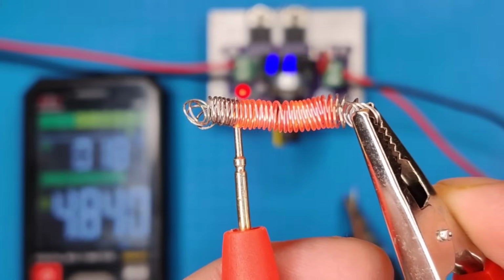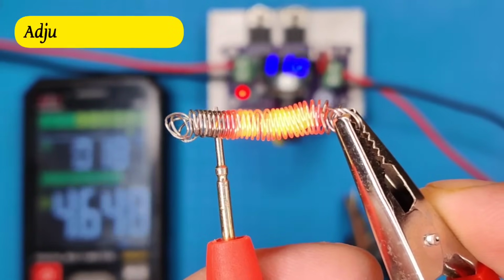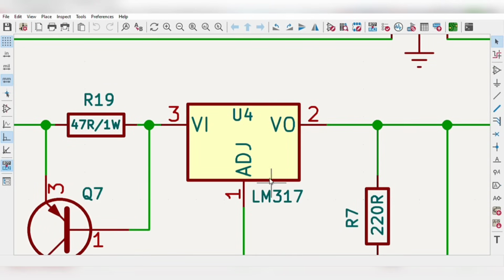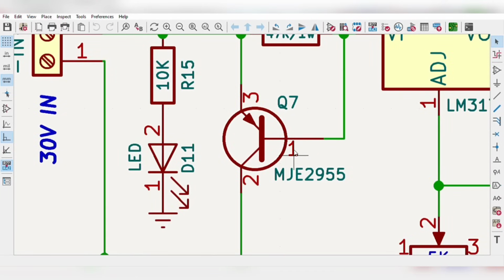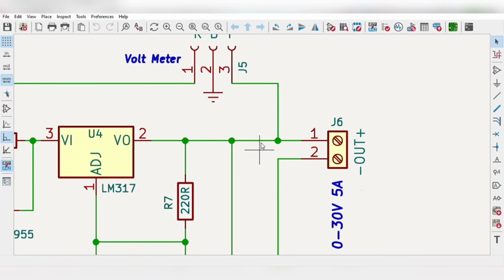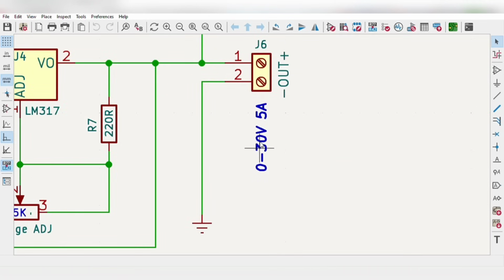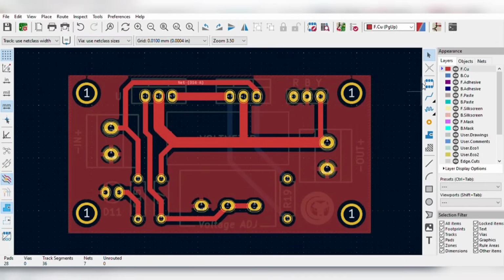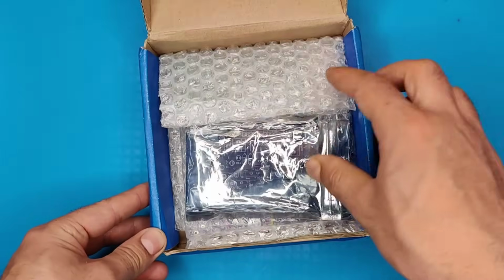0-30v Adjustable voltage regulator with 5A current boost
Discover Easy, Affordable, and Reliable PCB manufacturing with JLCPCB!

In this video I'm showing how to make adjustable voltage regulator with 5A current boost.

adjustable voltage regulator 0-30v
with 5A current boost
lm317 adjustable voltage regulator
adjustable voltage & current regulator 0-30v 0-10a
lab bench power supply 0-30v 0-10a
voltage regulator 0-30v
voltage & current regulator

I hope this video was Useful and you liked it
If you did ! Press the thumbs up button.